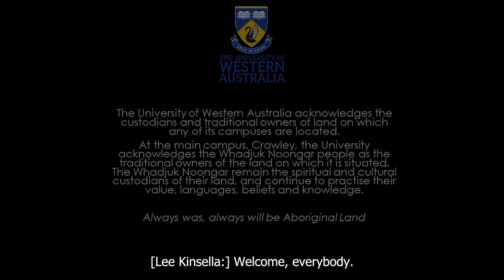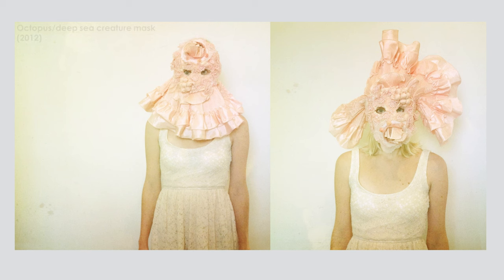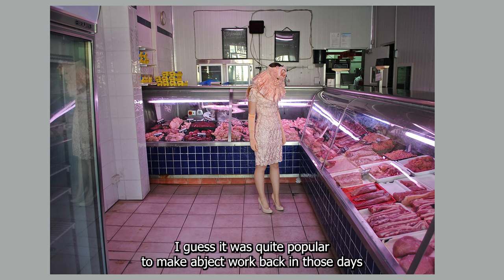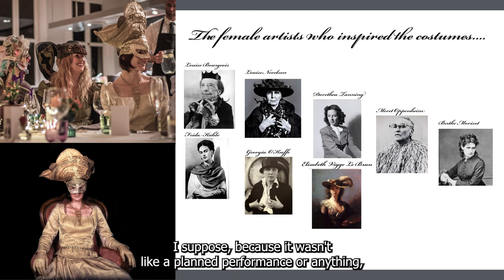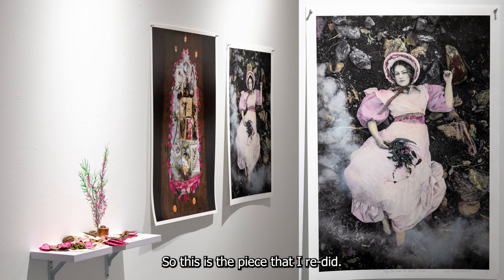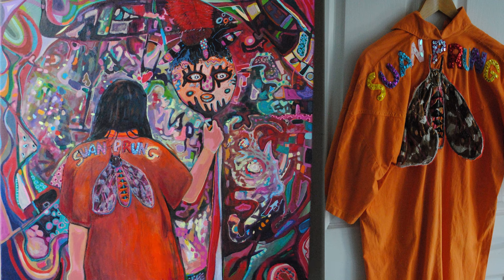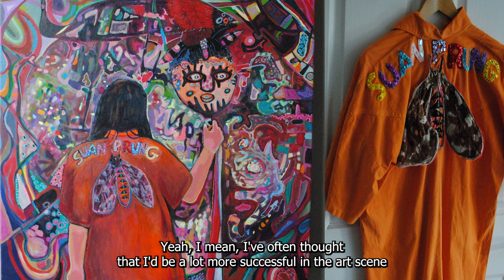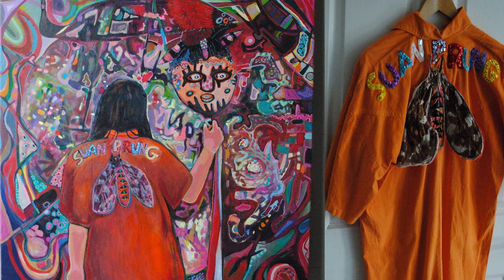Artist Talk: Jody Quackenbush - Sustaining the art of practice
Artist Jody Quackenbush, speaks about her work in the context of the Lawrence Wilson Art Gallery's Season 2 2022 exhibition, Sustaining the art of practice.

In her work, Jody Quackenbush has re-appropriated and sourced second-hand fabrics and family Momento Mori collections. Quackenbush will elaborate on her reference to the legacy of female artists from the historical canon; namely sculptor Camille Claudel and themes relating to psychological illness.